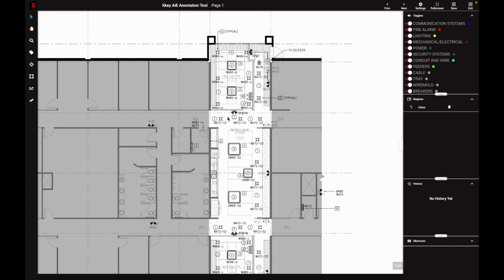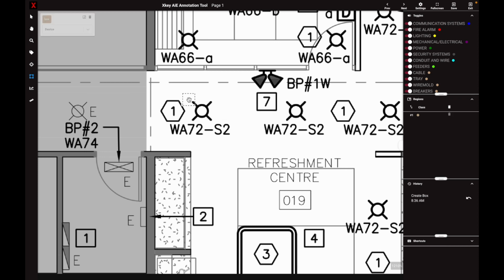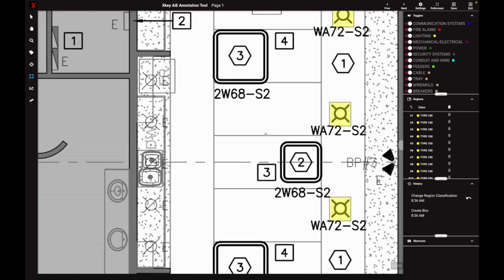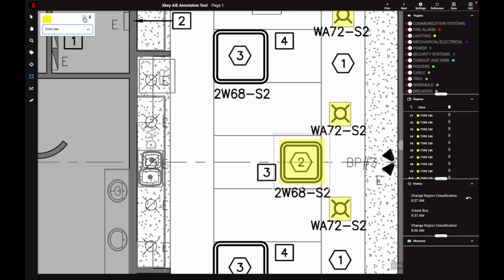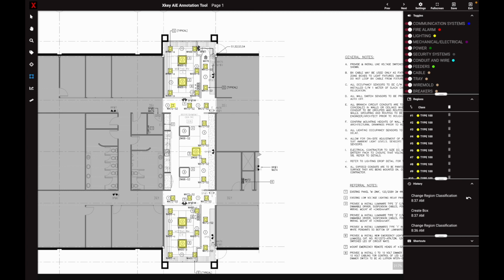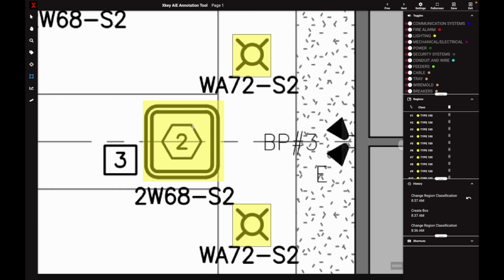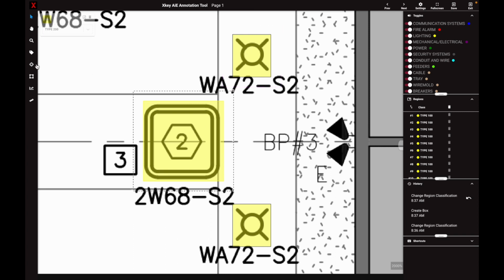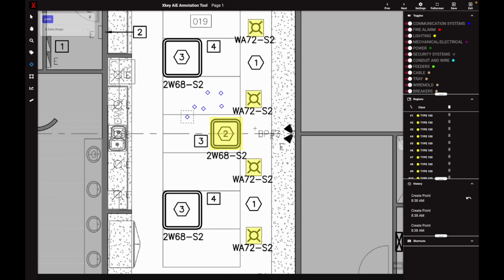Tutorial #12 // Computer Vision Tool and Systems Toggle feature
XKey's full-suite electrical estimation helps estimators save time and money by automating tedious tasks through our AI-assisted bid software. The fastest and most accurate estimates are powered by the first true AI-assisted take-offs with lightning-fast speed, Linear Measurement Tool. Access our 28,000+ material database with NECA Labour Units, Pre-loaded assemblies, highly customizable, easy user flow, built for speed and accuracy.